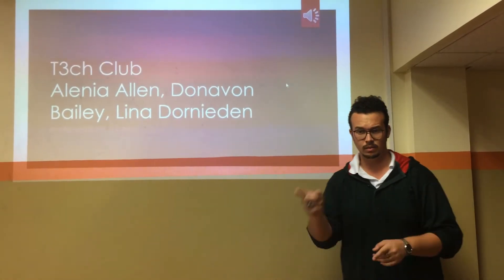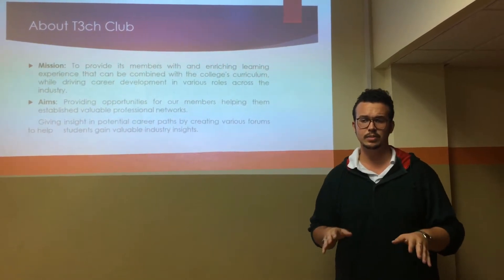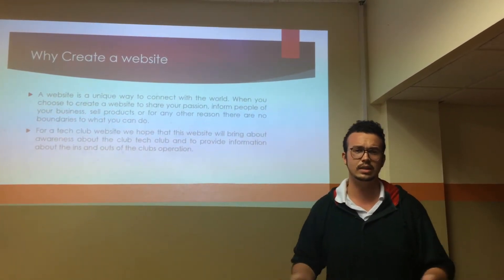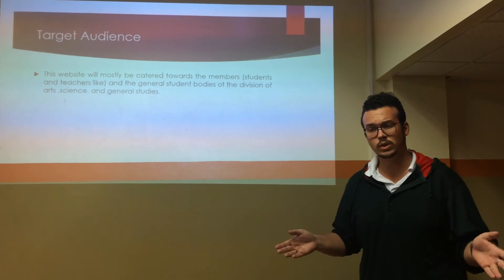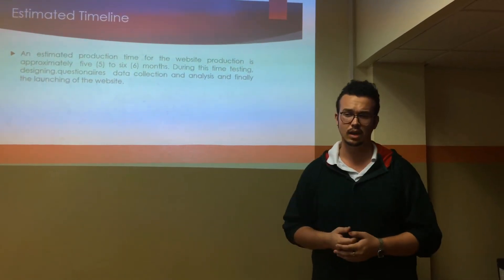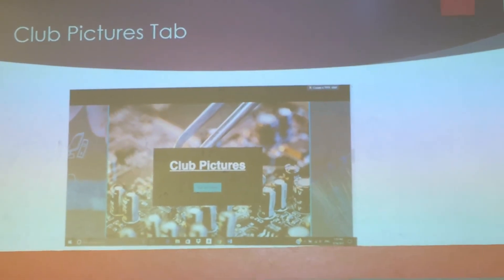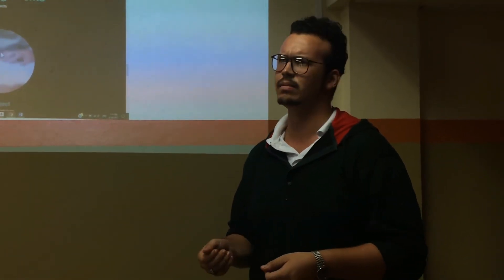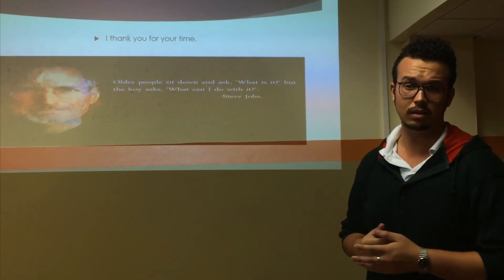Digital Media Pitch CAPE 2017 IA Donavon Bailey,Lina Dornieden,Alenia Allen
Cape Unit 1 IA Pitch for website
Group Member are Donavon Bailey, Lina Dornieden,  Alenia Allen
Saint Vincent and the Grenadines Community College